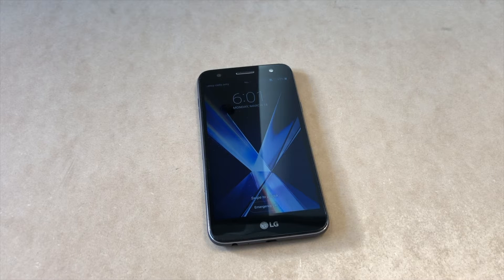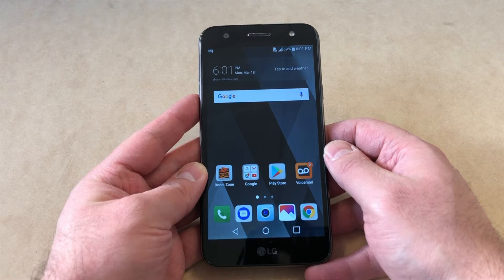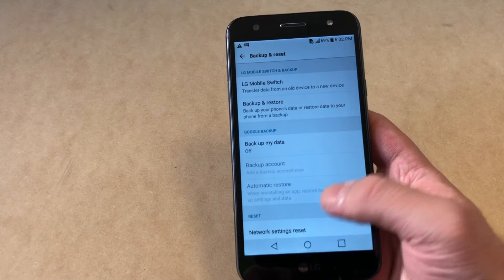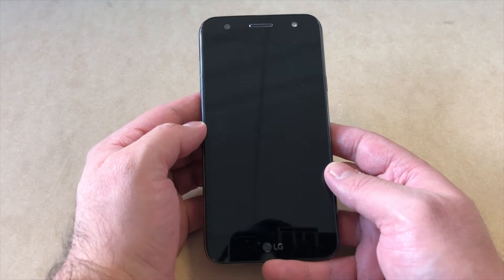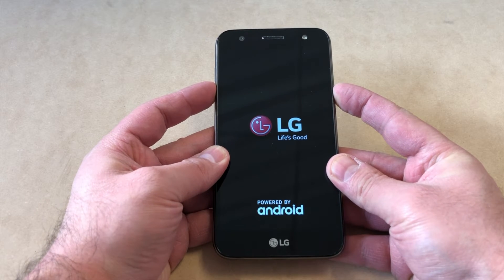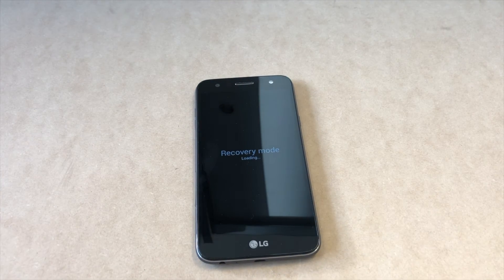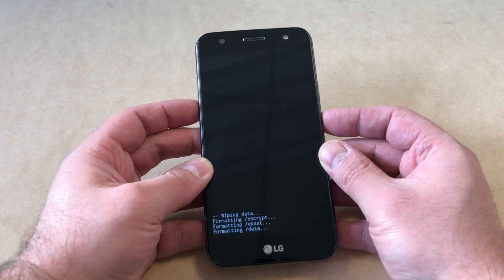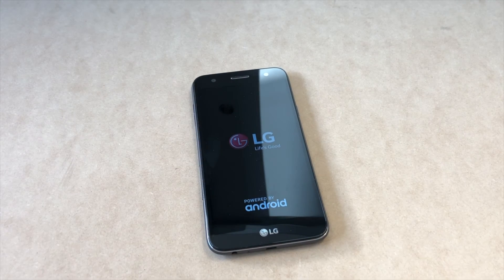How to Factory Reset LG X Charge | Hard Reset LG X Power 2 | NexTutorial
This Tutorial shows you two ways that you can Factory Reset Your LG X charge from any carrier, Boost Mobile, MetroPCS etc.